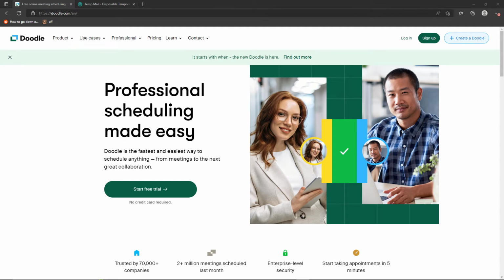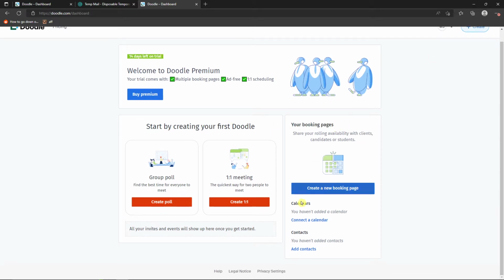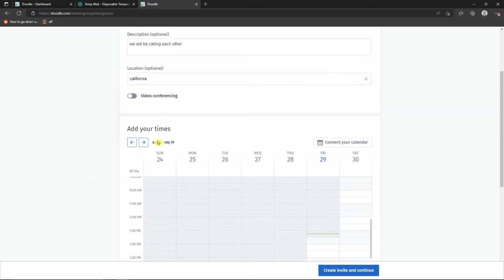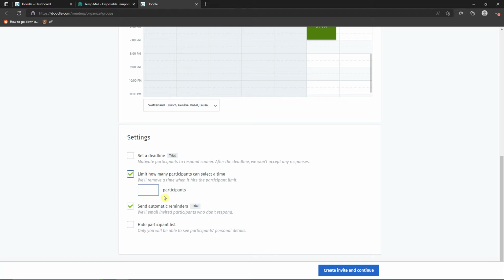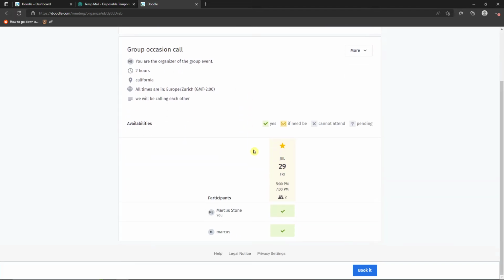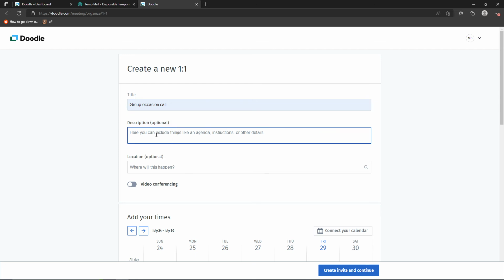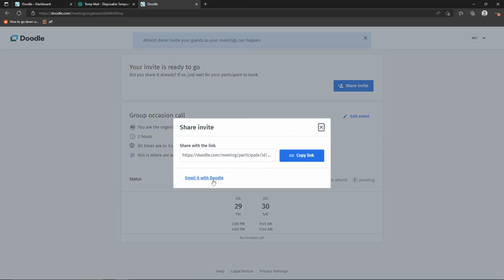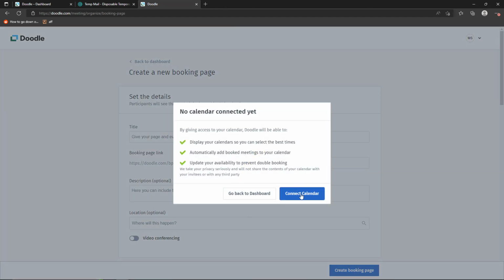Doodle Tutorial For Beginners - How To use Doodle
In this video you will find out How To use Doodle